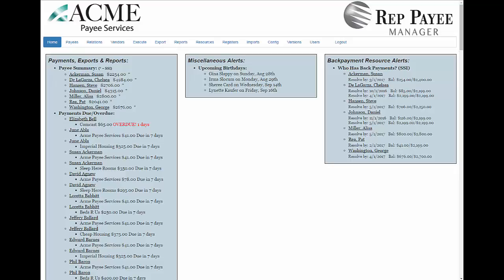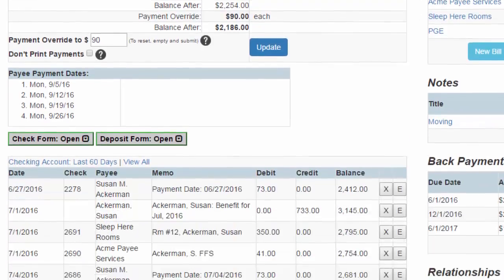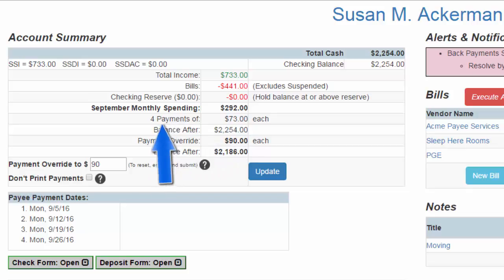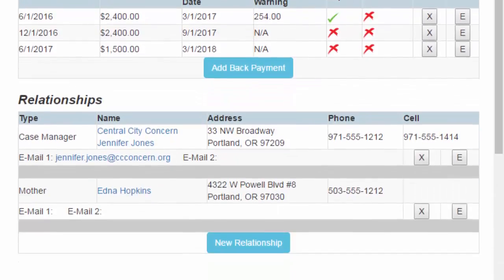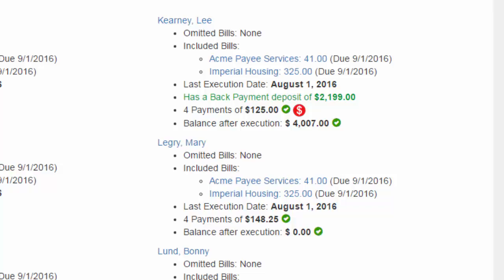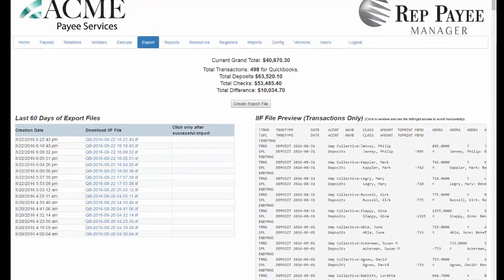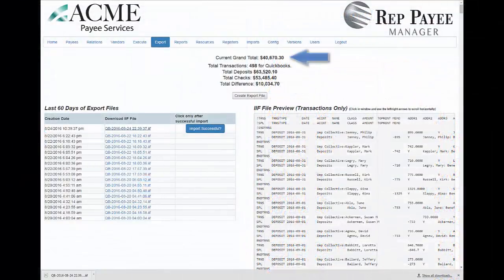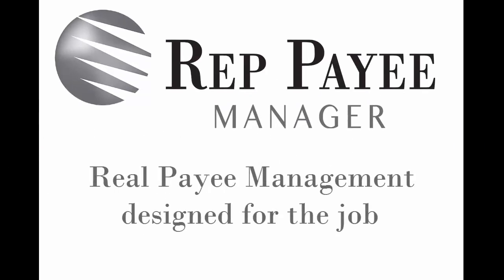RPM Demo - Learn About Rep Payee Manager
Rep Payee Manager, RPM demonstration video.